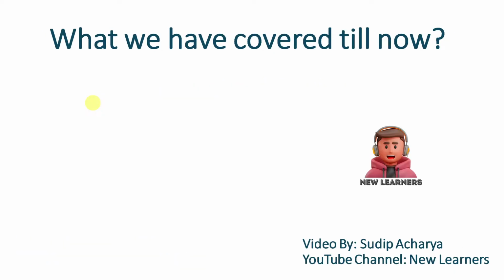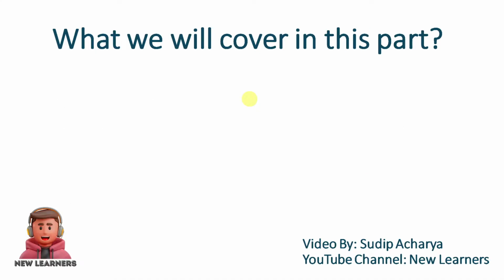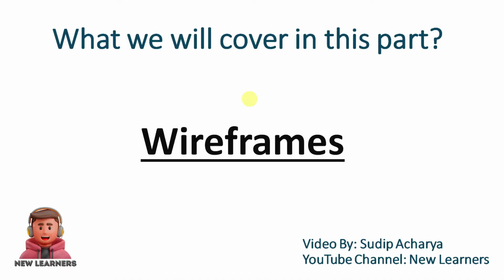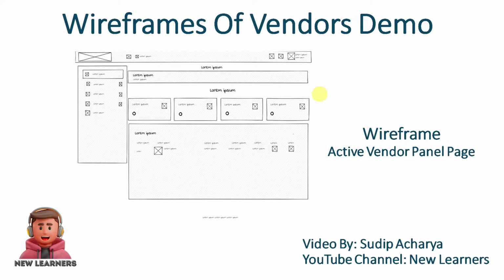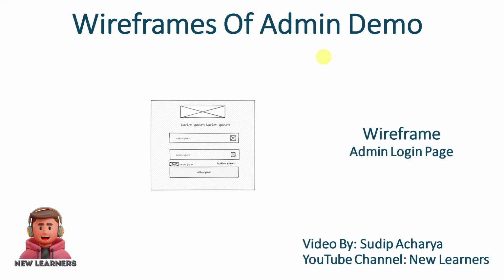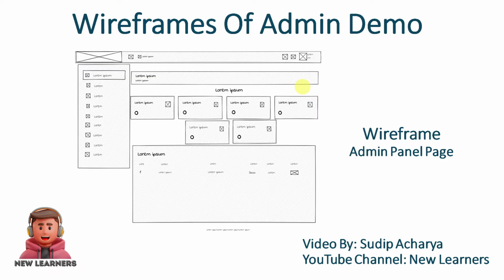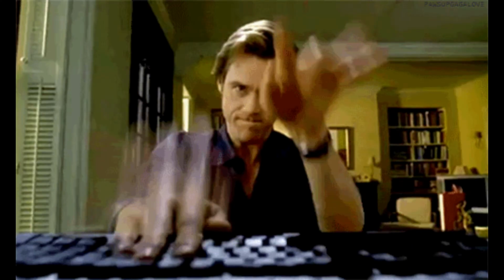Wireframe | Free Source | Multi Vendor eCommerce in Laravel | #4 Tutorial | 2025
Welcome to the fourth tutorial in our Multi-Vendor eCommerce series for 2025! In this installment, we'll explore the importance of wireframing and provide you with a free source to kickstart your wireframing process for your Laravel-based multi-vendor eCommerce platform.

Wireframing is a crucial step in the development process as it allows you to visually map out the layout and functionality of your website before diving into the actual design and development. With the right wireframing tools and resources, you can streamline the development process and ensure a smoother user experience for your platform.

🔧 Topics Covered:

➡️Understanding the importance of wireframing in web development
➡️Introduction to wireframing tools and resources
➡️Free wireframing source for multi-vendor eCommerce platforms
➡️Utilizing wireframes to map out the layout and functionality of your website

Whether you're a solo developer or working with a team, having a solid wireframe is essential for aligning everyone's vision and ensuring that your multi-vendor eCommerce platform meets your expectations and requirements.

Join us as we delve into the world of wireframing and take the next step towards building a successful multi-vendor eCommerce platform in Laravel.

Let's continue our journey of creating a powerful multi-vendor eCommerce platform together in 2025.

© Copyright by New Learners ✓
We allow anyone to make reaction videos but the video must remain branded under New Learners (with our channel link) in the description box.